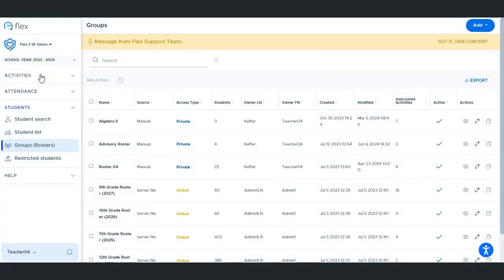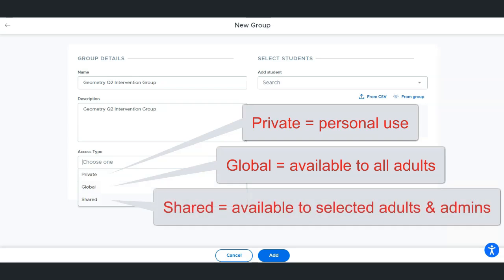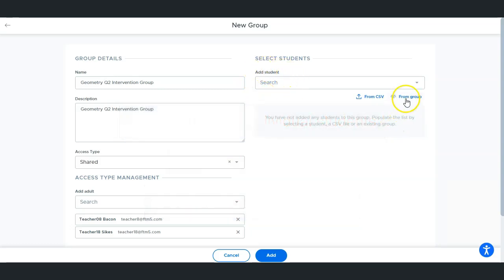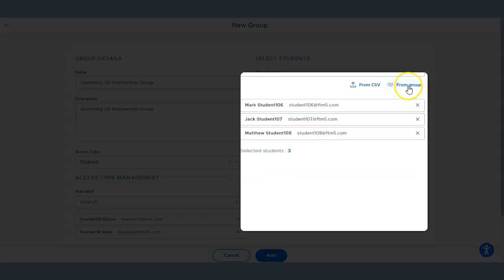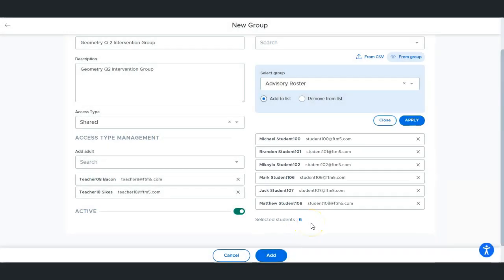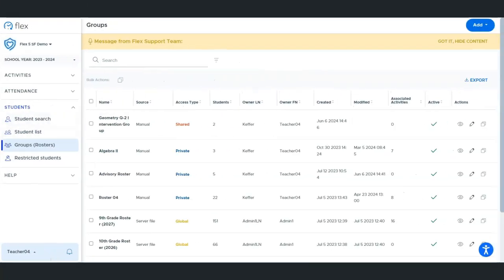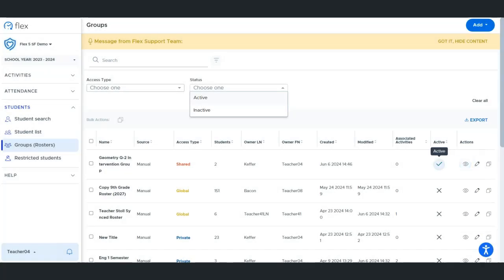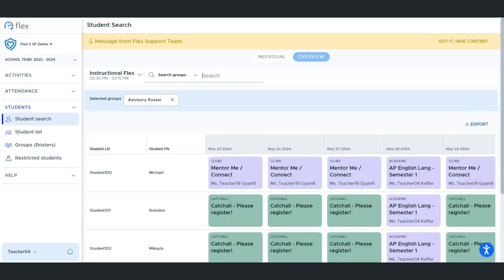Creating Manual Groups (Rosters)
This video shows adults how to create "manual" Groups (rosters) in Flex.